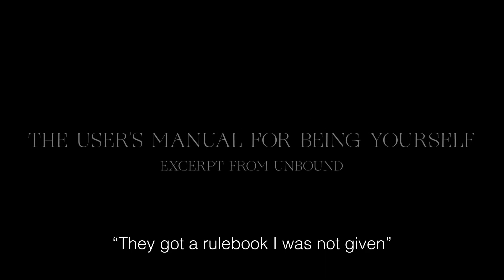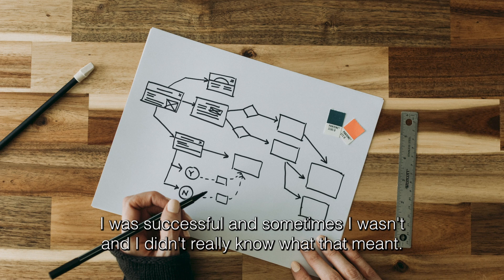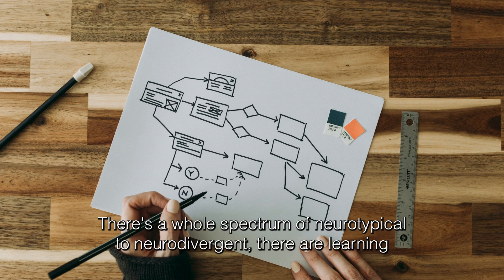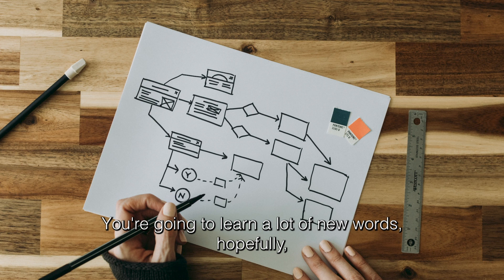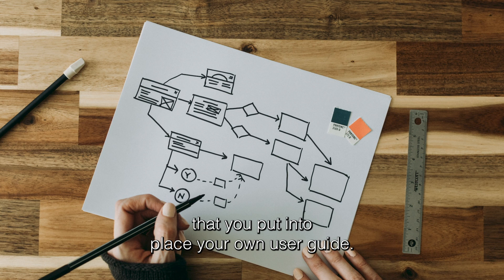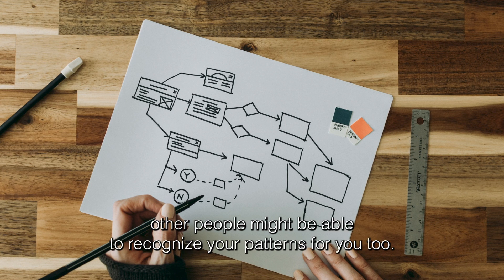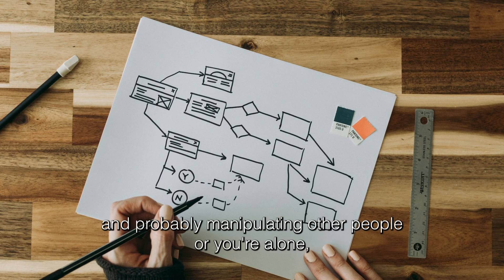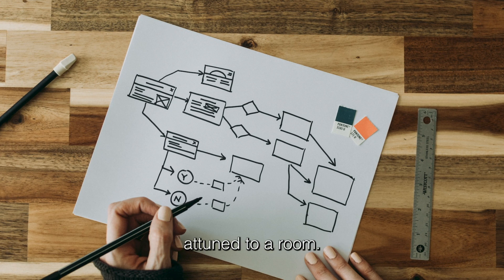The user's manual for being yourself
For most of my lifetime, I wondered if there was some kind of user manual for how to relate that I somehow didn't get. It seemed everyone around me had things figured out (or at least, that's how it looked!) when it came to building relationships.

Upon closer investigation, it became clear to me that most of us were just making uneducated guesses without really feeling confident about our ability to build intimacy. Most of us don't really know ourselves well enough to create open, vulnerable, and ever-deepening relationships with other people.

There is only one solution to this predicament, and that's self-awareness. The more you are willing to see about yourself, the more you can consciously share with others, and the more of others you'll be able to connect to. Being able to do that will directly translate into a nourishing depth of connection that leaves everyone infinitely more satiated.

In Unbound, we spend the first eight weeks together building that self-awareness. We get intimate with our inner-narrative and our reactive behavior, our tender feelings and our needs. We begin to understand what our core relationships in our lives can tell us about ourselves. In the last four weeks, we build a user manual for ourselves. An emotional protocol that each participant can take with them in order to better curate their lives going forward, and continue to better understand themselves and others.

This program is incredibly comprehensive, and will reveal to you all that you need to know to proceed along your way. It's appropriate for those who have never been coached before, and for those who are well-seeped in their spiritual development. It's hands on, and your active participation will result in your getting infinite value from our work together.

If you're curious, drop me a DM and I'll be happy to tell you more. Otherwise, you can learn more and sign up